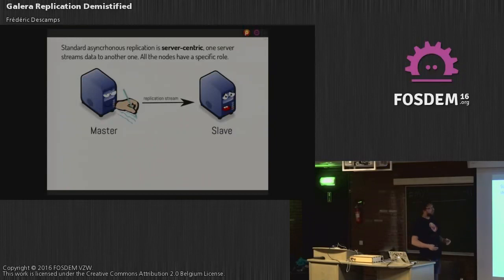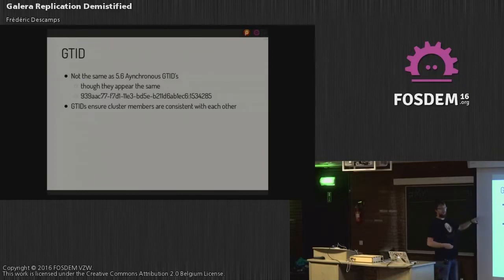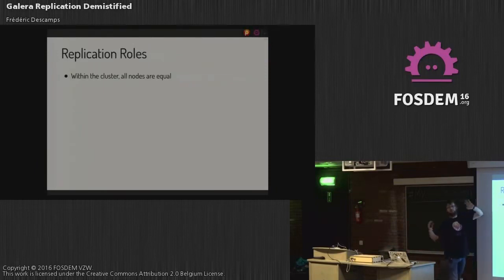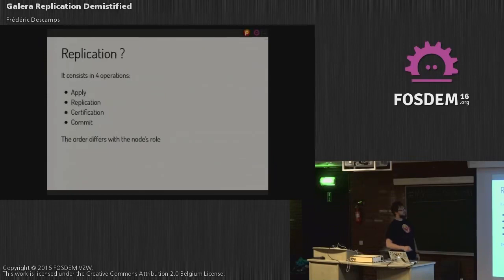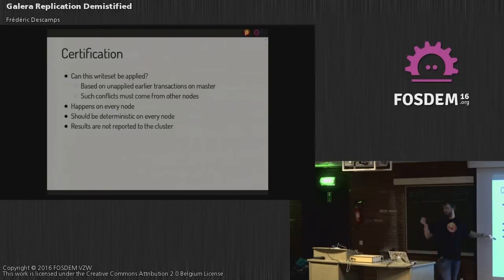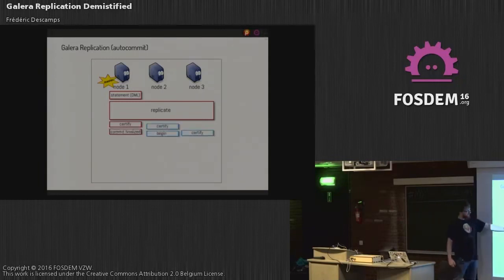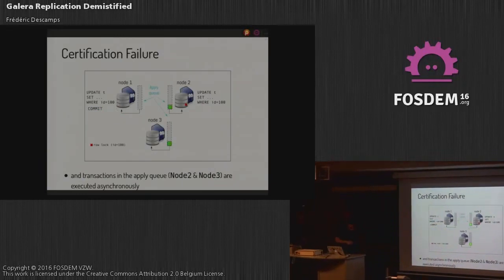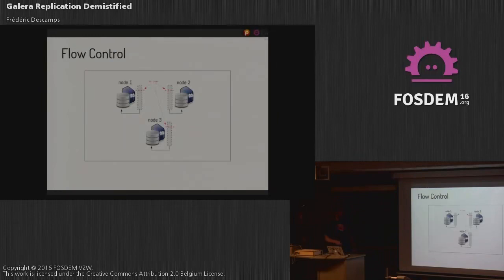Alera Replication Demistified